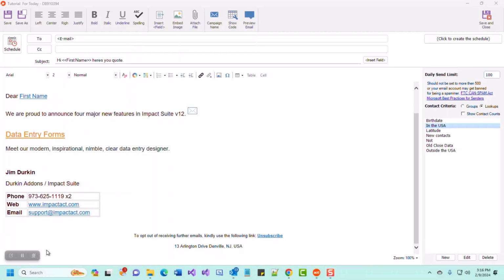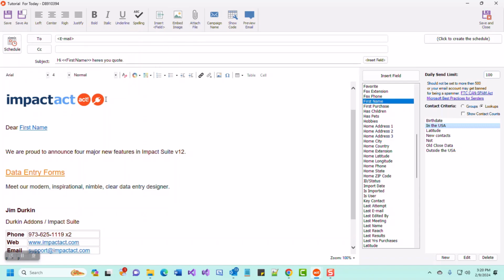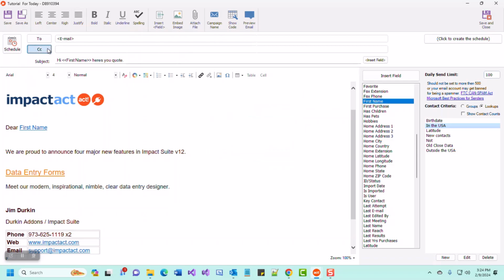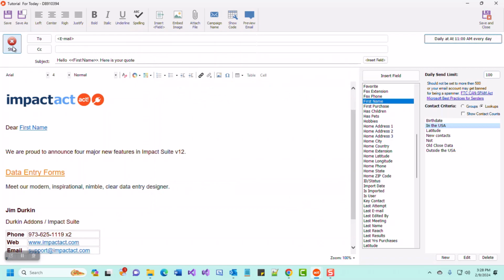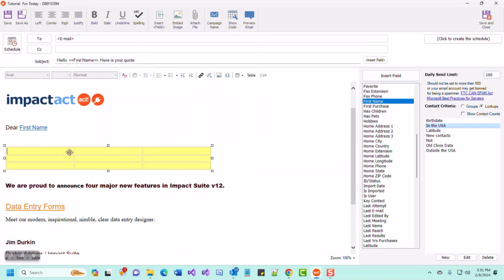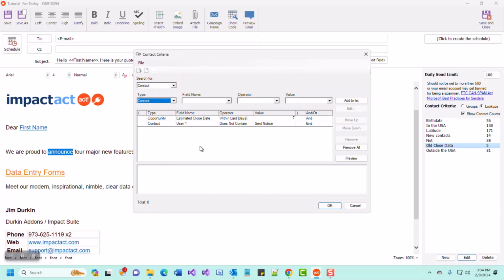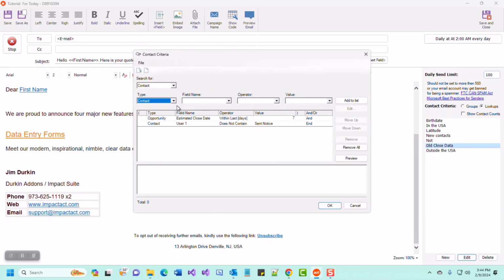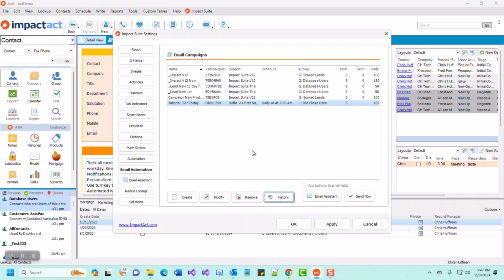Impact Act addon by Durkin Addons, Email campaign editor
A short video about Impact Act addon by Durkin Addons,  Email campaign editor